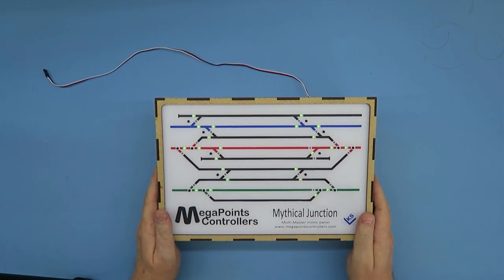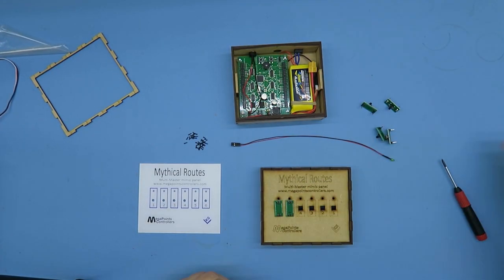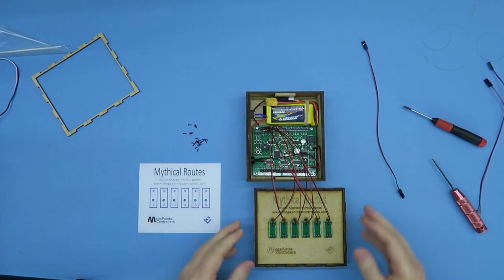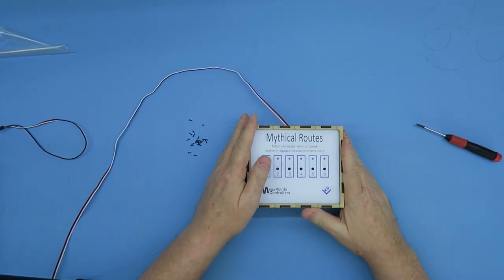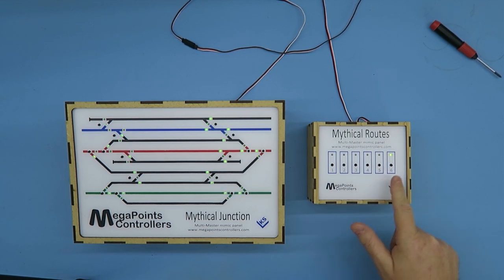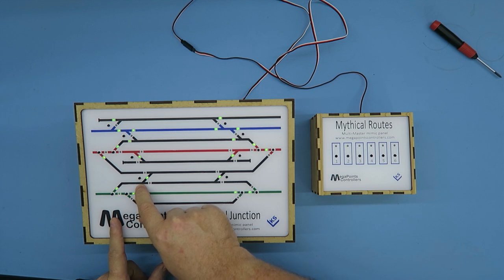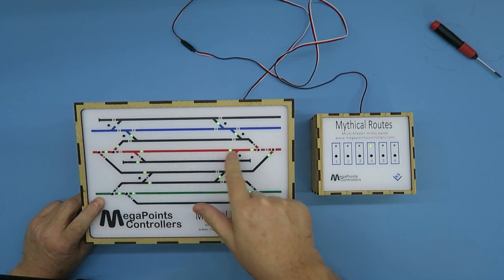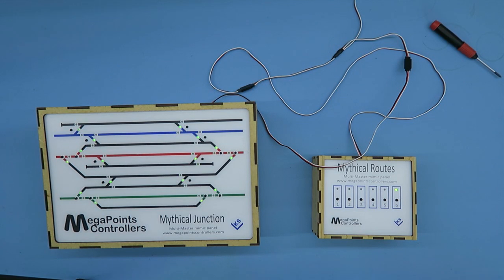External router housing and panel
How can you add a route processor to your existing layout without having to redesign your existing mimic panel?

This video introduces the external router enclosure. In this example its for our exhibition demonstration  line up and makes adding a router a simple option.